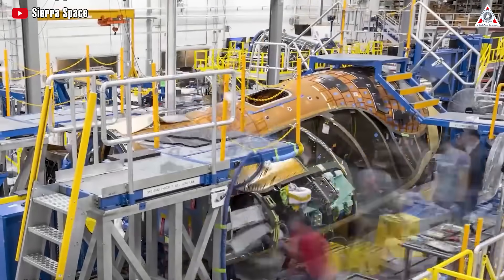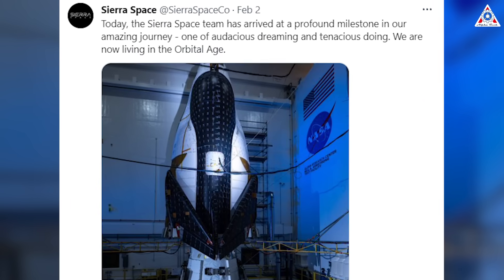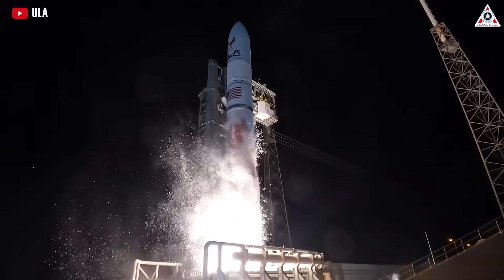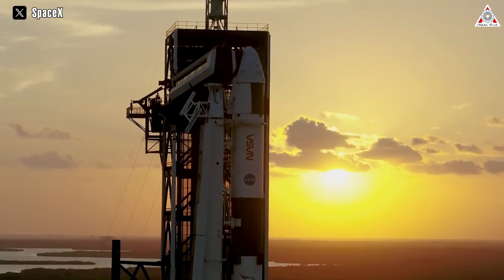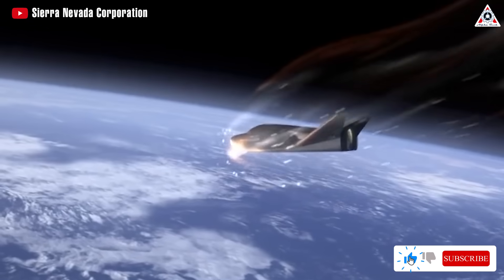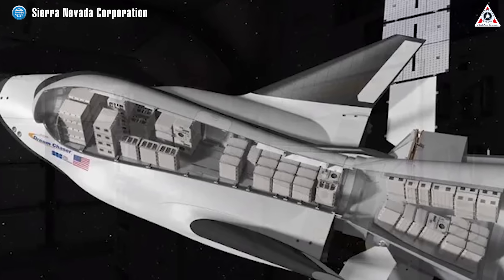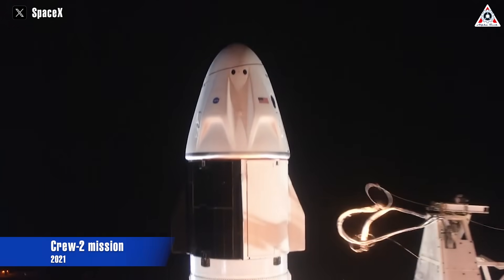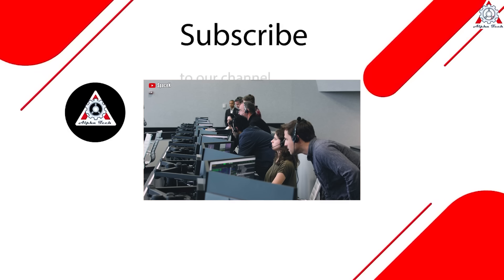NASA reveals inside NEW UPDATE on Dream Chaser's future propulsion...Vertical position!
It has been over ten years since the last Space Shuttle flight, and now, more than ever, NASA is rushing to finalize preparations for the imminent launch of the next spaceplane into orbit.
Recently, NASA cooperated with Sierra Space - the agency is actively engaged in conducting crucial tests on Dream Chaser, just unveiled numerous intriguing developments.
How exactly is NASA and Sierra Space conducting these tests on its new spaceplane? And when can we expect its launch?
Let's explore these questions in today's episode of Alpha Tech:
After many years of work, the first reusable spacecraft Dream Chaser from Sierra Space is almost ready to fly.
Sierra Space's shuttle-like Dream Chaser has been put through its paces at a powerful NASA vibration facility that mimics conditions during launch and atmospheric reentry, officials said 1st February ahead of its planned first flight to the ISS this year.
The first spaceplane of a planned line, Tenacity, was completed at the company's factory in Louisville, Colorado in November and then shipped to NASA's Neil Armstrong Test Facility in Sandusky, Ohio.
There, it was exposed to the Mechanical Vibration Facility, the world's most powerful spacecraft shaker system.
NASA said on X "It’s the only place in the world like it—where we test like we fly to ensure spacecraft are ready for launch.  Now, we’re putting the @SierraSpaceCo Dream Chaser spaceplane and its Shooting Star cargo module through the paces at NASA’s Neil Armstrong Test Facility."
This is one of the crucial tests that will determine whether the spacecraft can begin its mission or not. It holds significant importance for Sierra Space, as they also updated their status on February 2nd: "Today, the Sierra Space team has arrived at a profound milestone in our amazing journey - one of audacious dreaming and tenacious doing. We are now living in the Orbital Age."
Fantastic! The first test probably went quite well, but to ensure safety and efficiency during launch and reentry into Earth's atmosphere, the first Dream Chaser named Tenacity will need additional time for fine-tuning and further testing.